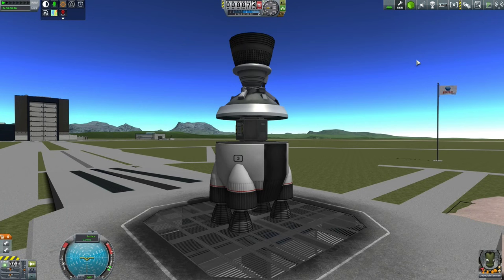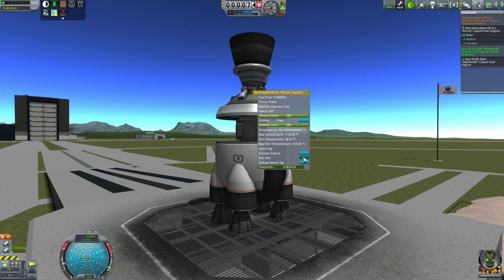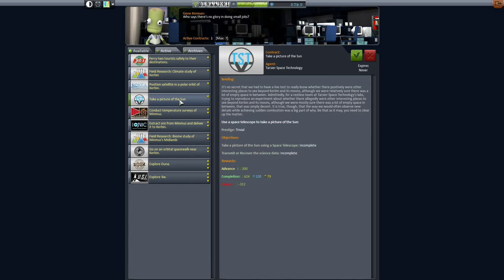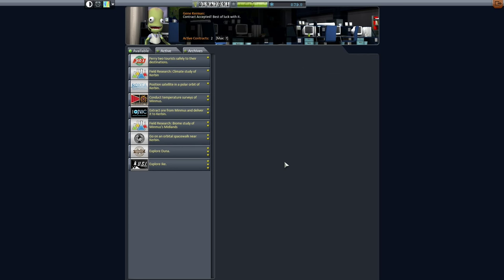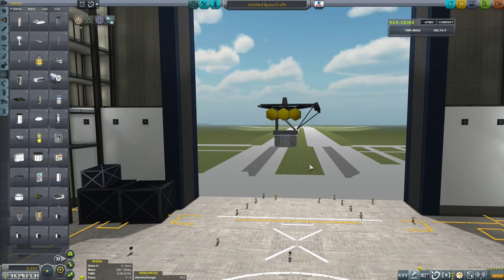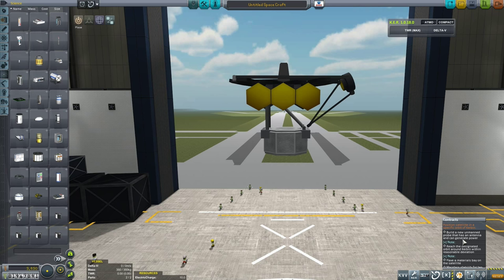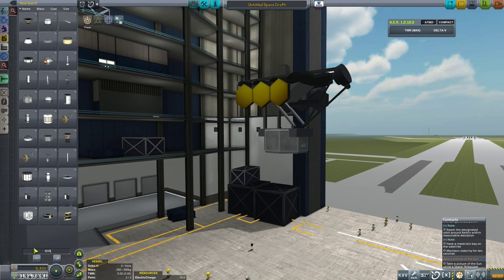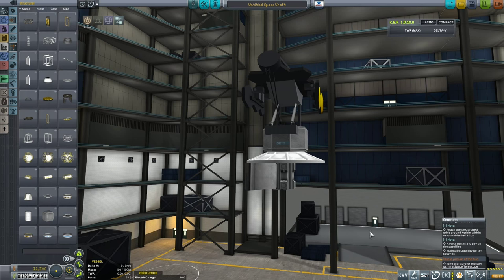26: Nothing Like the Sun (Tarsier Space Telescope)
After spending the last few episodes spending money like water on our USI space station around Minmus, it was about time we earned ourselves some cash.

So we took a contract to take a picture of the sun using a space telescope.

Never use a telescope, binoculars, camera or even heavily tinted glasses to look at the sun. If you want to take pictures of sun spots or an eclipse, seek specialist advice.